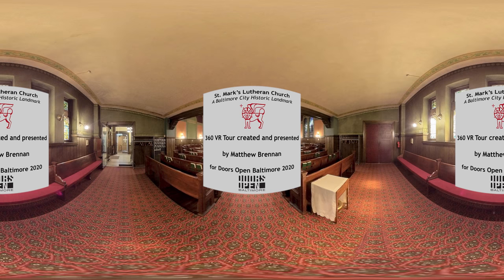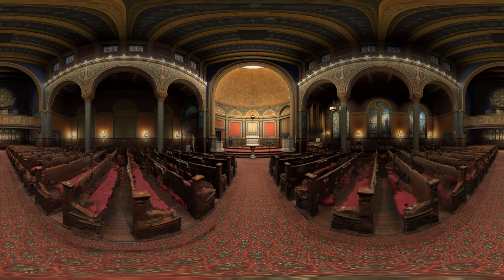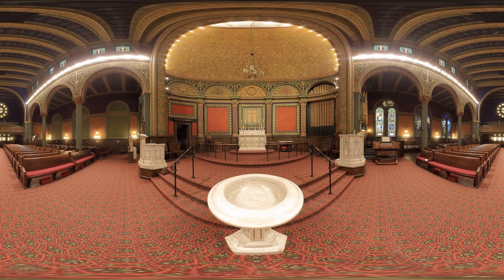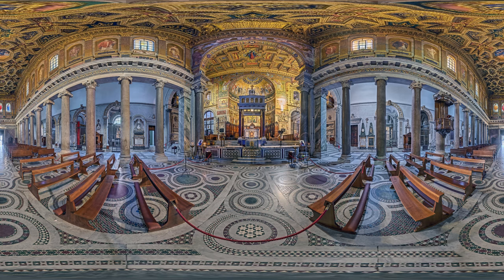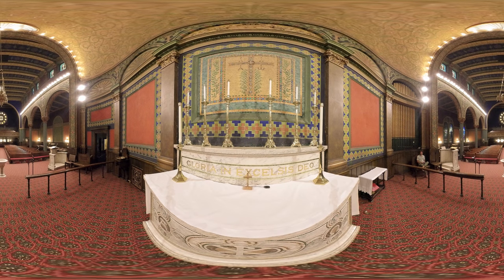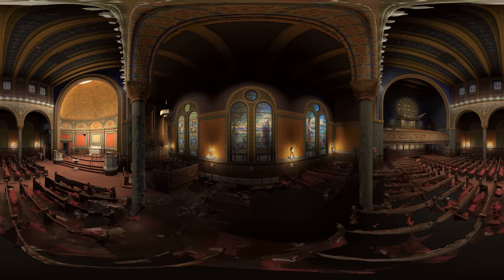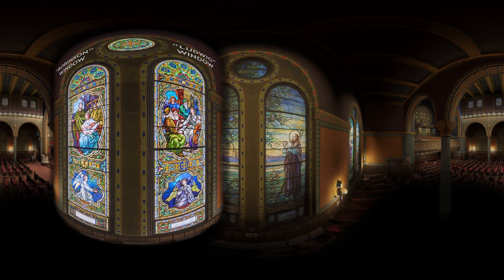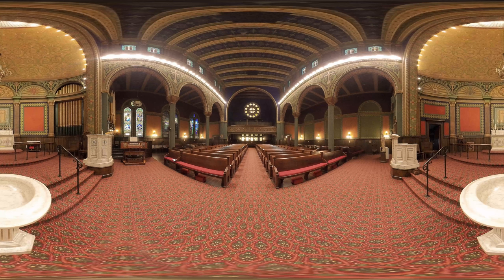360 Virtual Tour of St. Mark's Church - Doors Open Baltimore 2020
Take an immersive, 360-degree virtual tour of St. Mark's Lutheran Church, one of only a few Baltimore City Landmark interiors. Drag the screen to spin the camera around, or fully immerse yourself using a VR headset. This video was made with a combination of 360-degree photography and 3D scanning.

The interior is decorated by Rene de Quelen who was the head artist of Tiffany Company. The interior takes on a spectacular Byzantine influence in its use of color and mosaics. It includes Tiffany windows and Rubio marble inlaid with mother of pearl for the altar, pulpit, and lectern. The entrance is on 20th Street, just west of St. Paul.

The St. Mark’s congregation hired architect Joseph Evans Sperry to design a church in a Romanesque Revival style. The church would have been familiar to the congregation, most of whom hailed from Central and Western Europe. True to its Romanesque roots, the church has heavy stones, round arched doors and windows, and short columns, resembling St. Mark’s Basilica in Venice, Italy.

Please consider supporting the organizations who made this video possible!